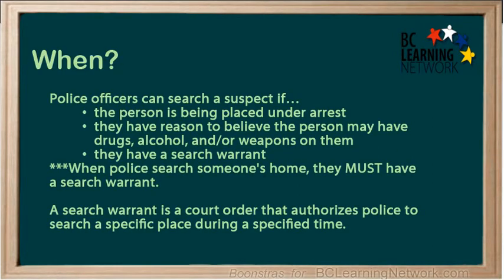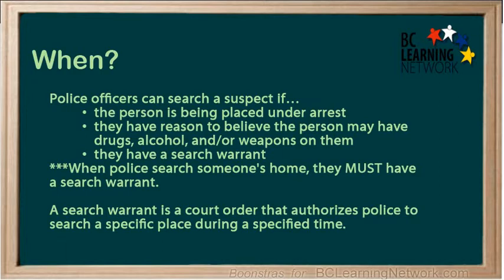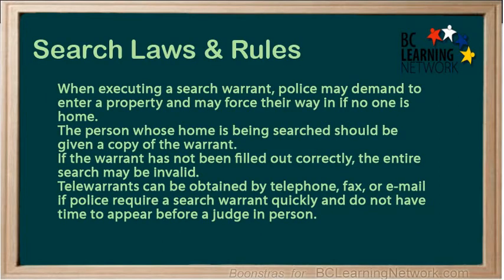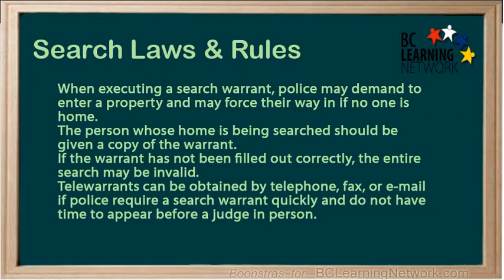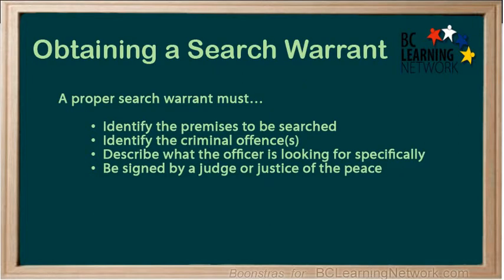WCLN - Search Rules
Search rules